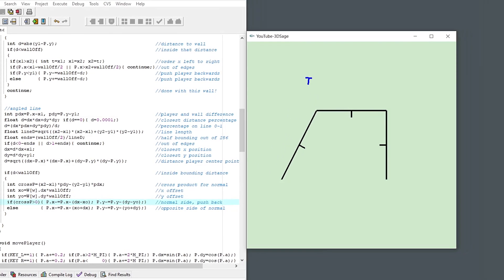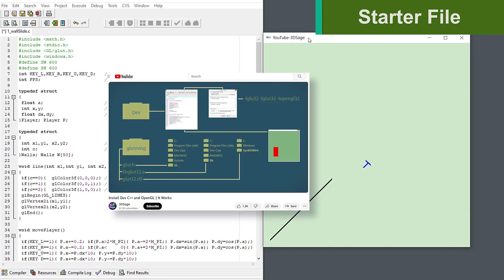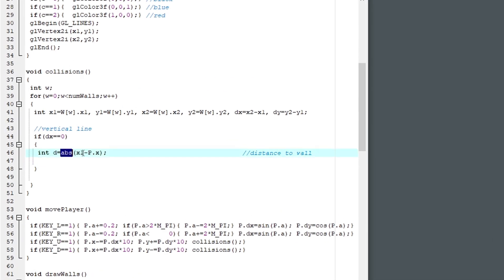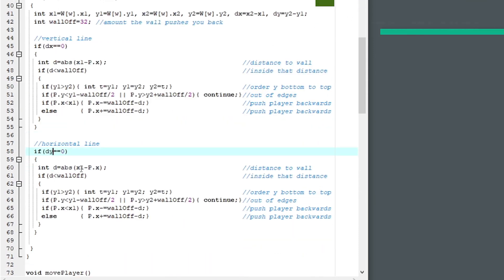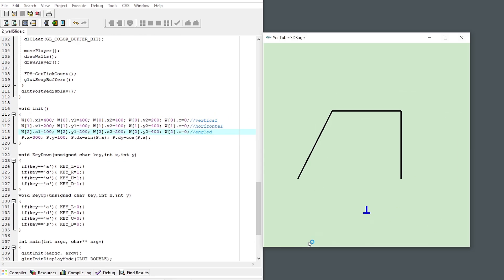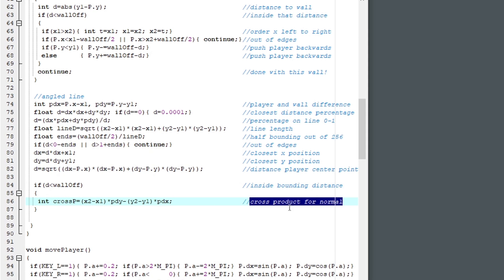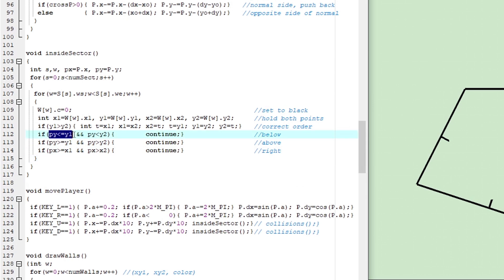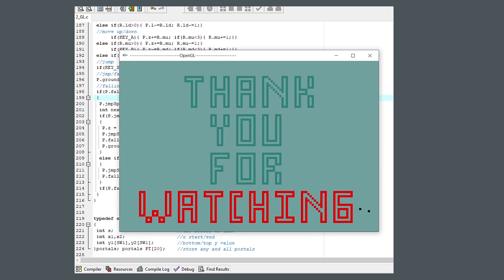Programming Wall Sliding | Recreating Glitches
I reprogrammed my collision and wall sliding from the ground up and I want to share it with you. You can port this to any language you like or just watch me code to see how it works. I will also be recreating common video game glitches to show why they happen.

-Sage

2:00 Starter file
3:03 Vertical slide
5:28 Horizontal slide
7:05 Angled slide
9:43 Sectors